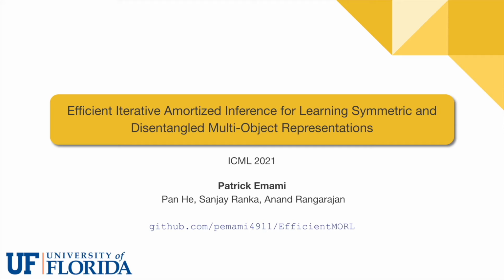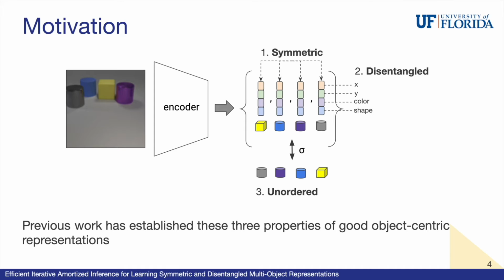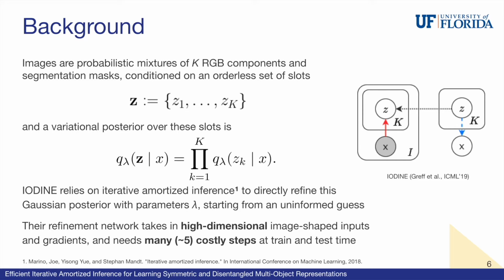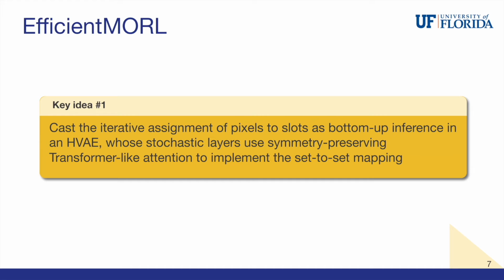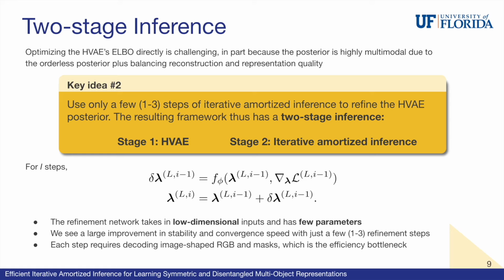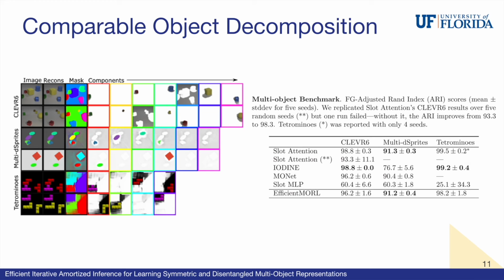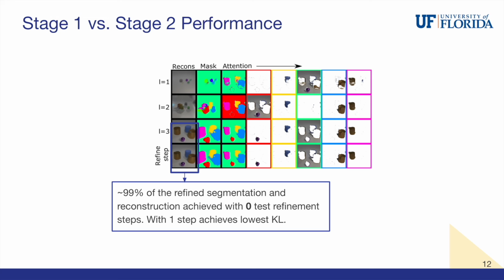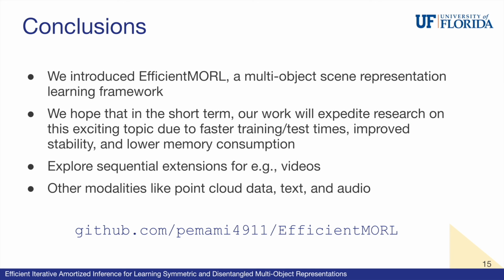Efficient Inference for Learning Symmetric and Disentangled Multi-Object Representations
Unsupervised multi-object representation learning depends on inductive biases to guide the discovery of object-centric representations that generalize. However, we observe that methods for learning these representations are either impractical due to long training times and large memory consumption or forego key inductive biases. In this work, we introduce EfficientMORL, an efficient framework for the unsupervised learning of object-centric representations. We show that optimization challenges caused by requiring both symmetry and disentanglement can in fact be addressed by high-cost iterative amortized inference by designing the framework to minimize its dependence on it. We take a two-stage approach to inference: first, a hierarchical variational autoencoder extracts symmetric and disentangled representations through bottom-up inference, and second, a lightweight network refines the representations with top-down feedback. The number of refinement steps taken during training is reduced following a curriculum, so that at test time with zero steps the model achieves 99.1% of the refined decomposition performance. We demonstrate strong object decomposition and disentanglement on the standard multi-object benchmark while achieving nearly an order of magnitude faster training and test time inference over the previous state-of-the-art model.